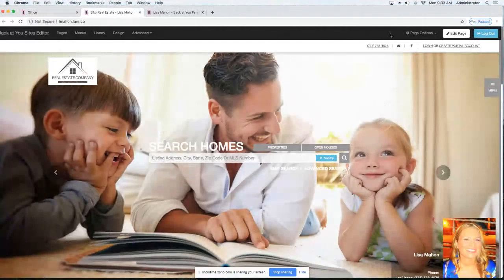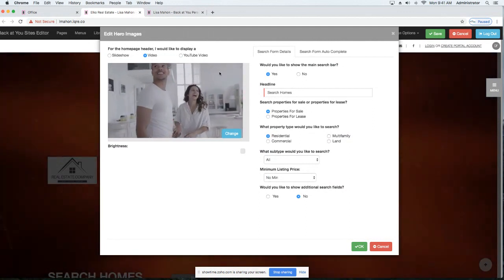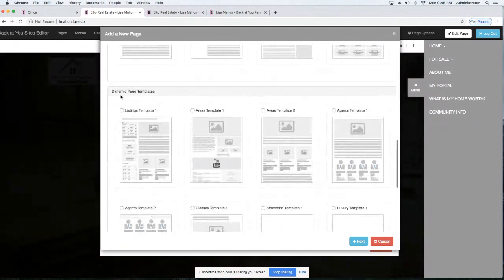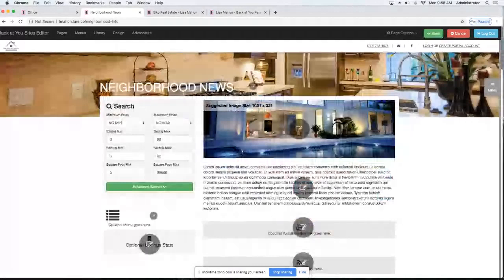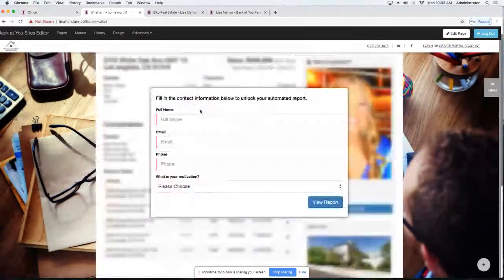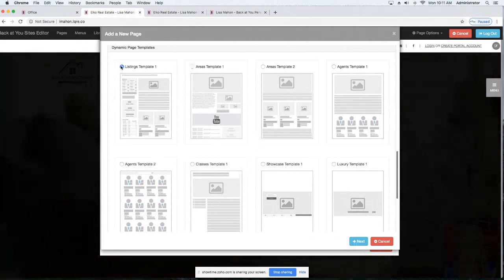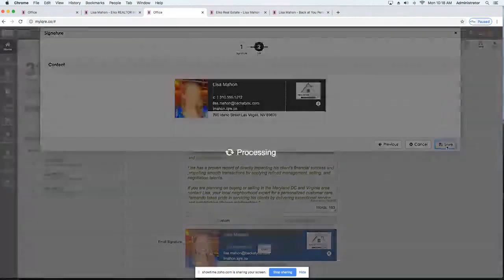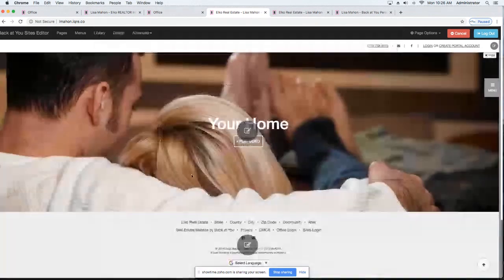Website & Profile Review 2.20